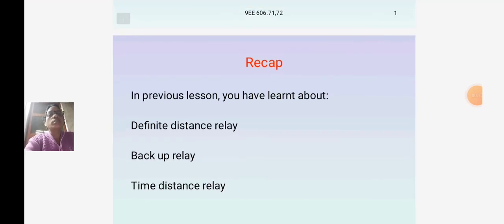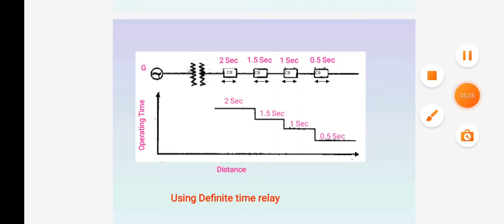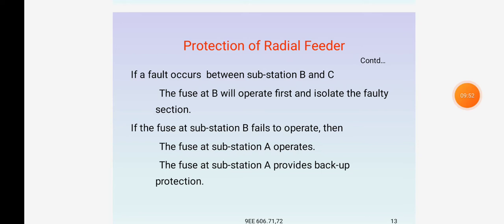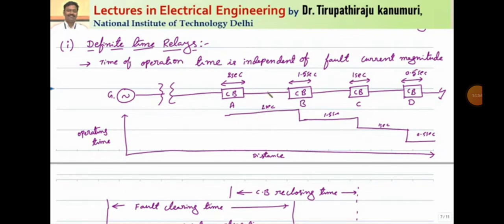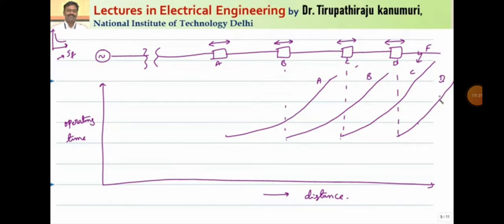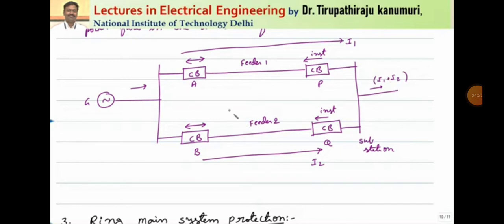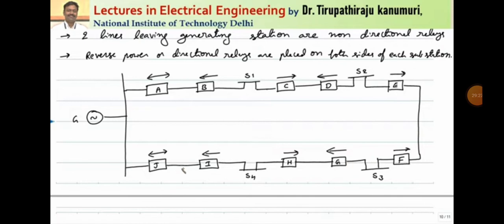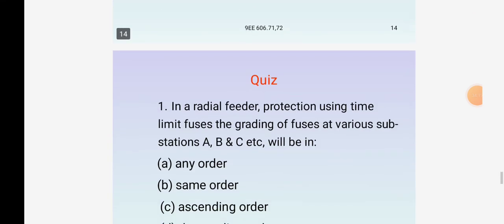SG & P VIDEO 36